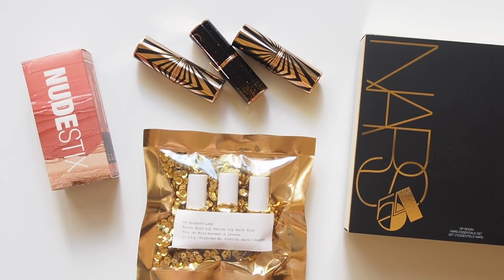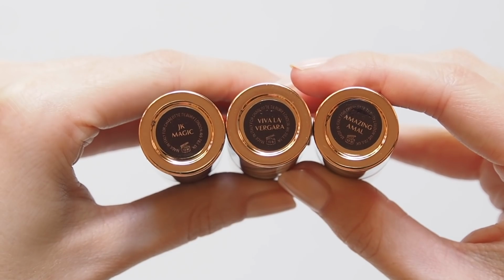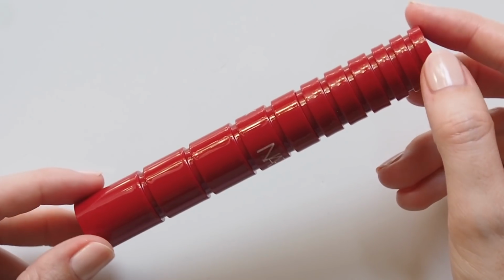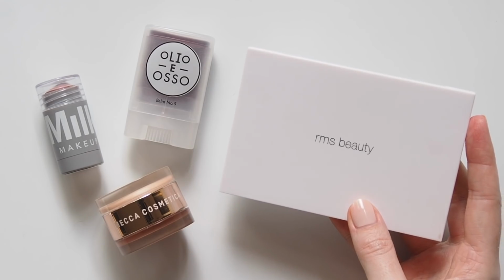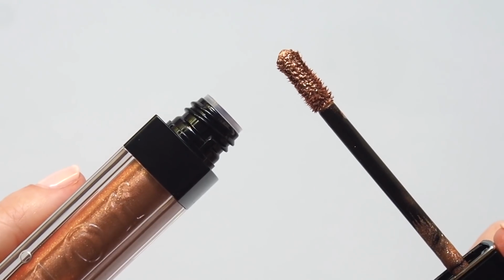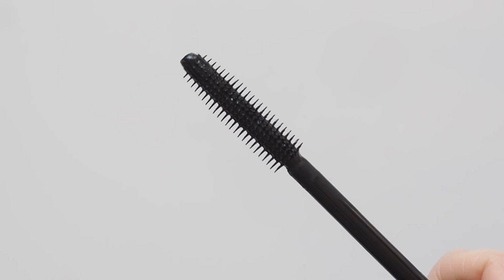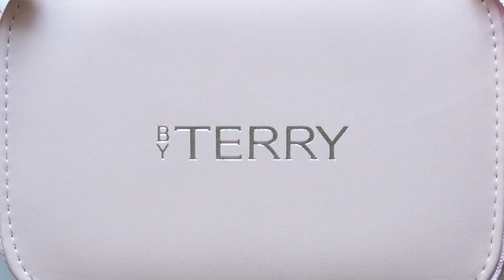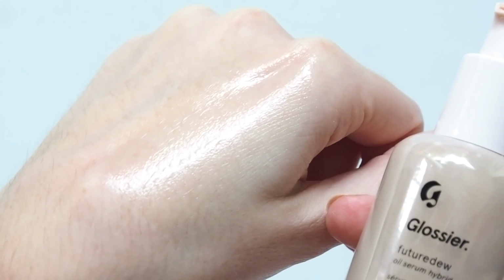Holiday Gift Ideas | Festive Makeup Sets and Collections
The festive season is suddenly upon us and a range of gift sets and holiday collections have landed in stores. Rounding up new makeup kits and combos from some of my favourite brands... Fun to browse or maybe they'll spark some gift ideas. What do you have your eye on? Skincare up next!

OLIO E OSSO CYBER MONDAY
(offer valid on US orders, December 2nd, 12:01am US EST – 11:59pm PST)

Matilda x

Nail polish – *Essie Gel Couture, Fairy Tailor
Decorations – *Country Road (from previous years)